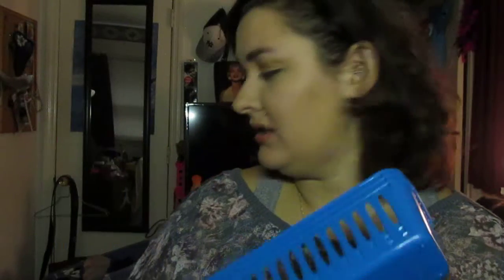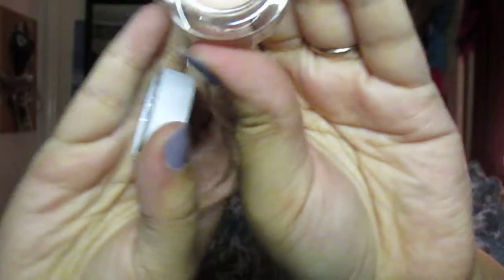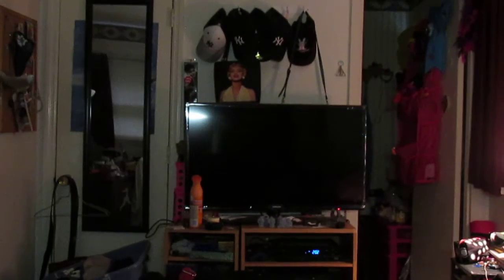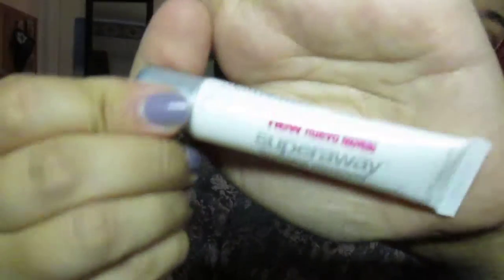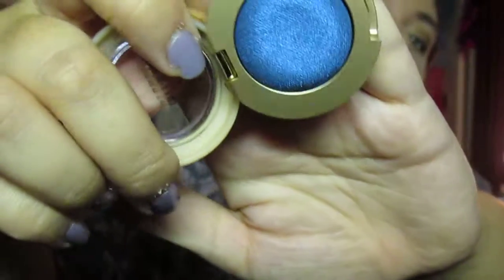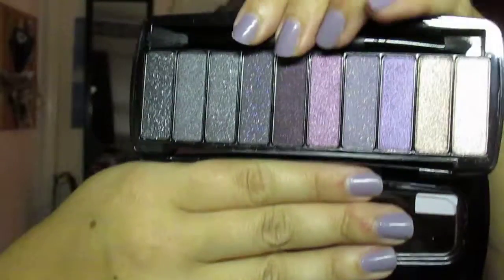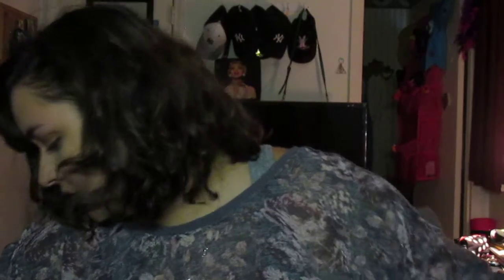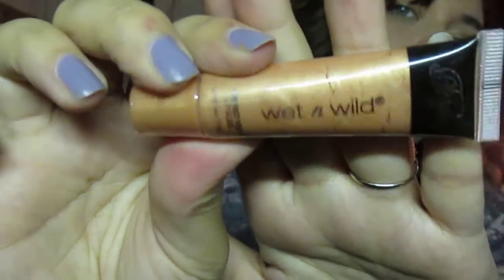Massive Dollar Tree Makeup Haul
Welcome back everyone! Thank you all for your patience while I've been away. This is a collective haul from 2 different Dollar Trees where I found loads of great makeup. Addie, my newest Rescue, wanted to get in on the fun, but I couldn't get her in frame so I included her in the thumbnail as you hear her some in the video (sorry for the noise). Also let me know what from the video you'd like me to do swatches of first. Love y'all!